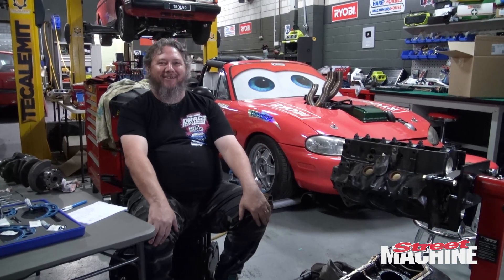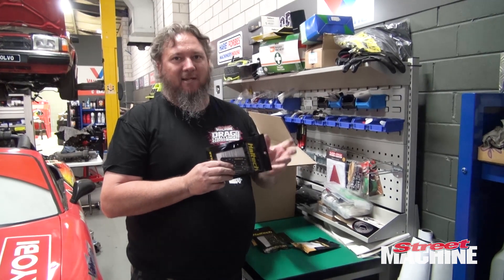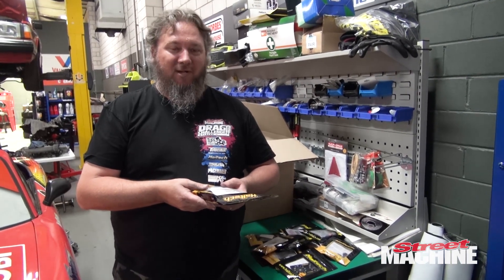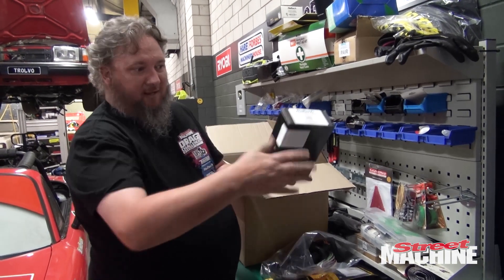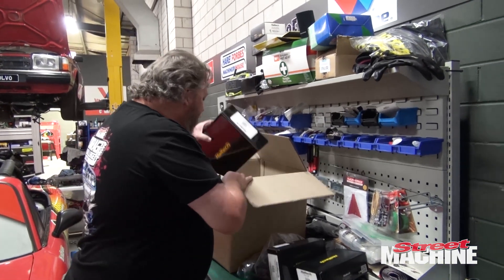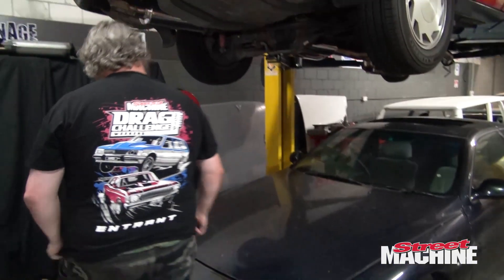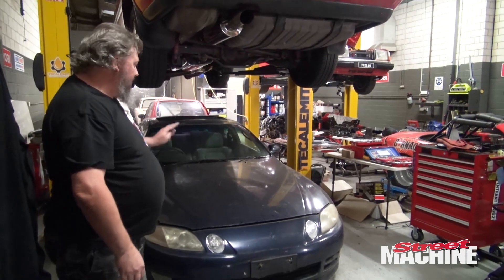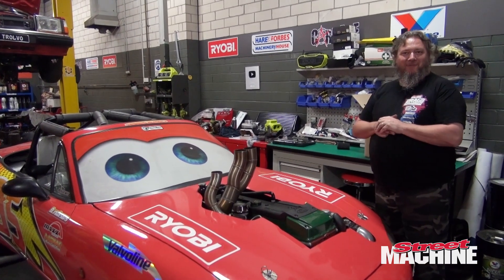Carnage - Haltech Delivery for New Lexcen Project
As much as we know how you guys "love" delivery videos, We've got another one for you. Unfortunately it's been a bad week in the Carnage Workshop, You'll see why next Monday. One thing is for sure, this Lexcen is going to be all killer, no filler.